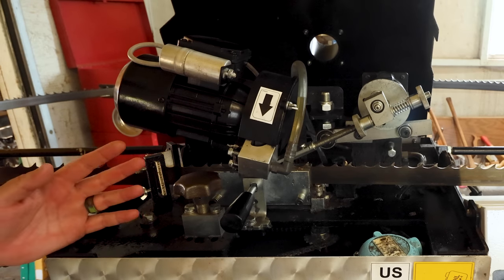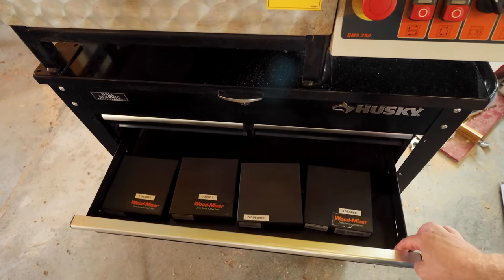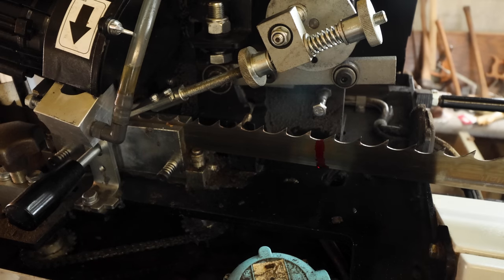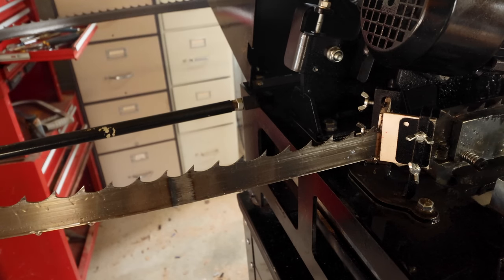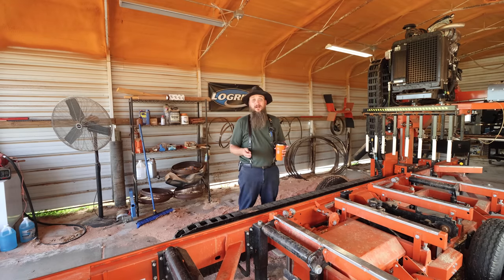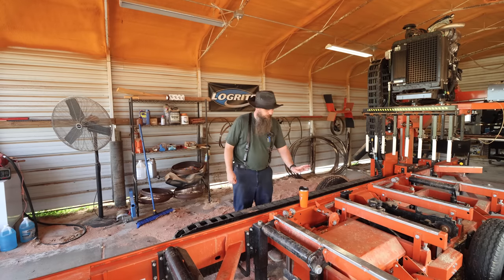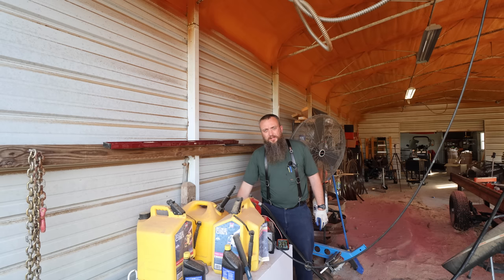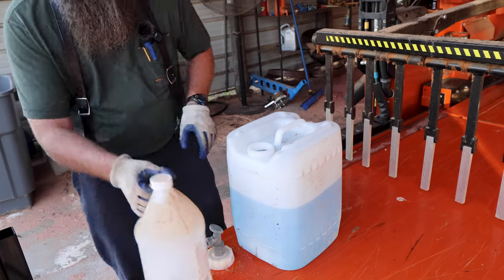This Tool Saves Me Thousands $$ At My Sawmill!